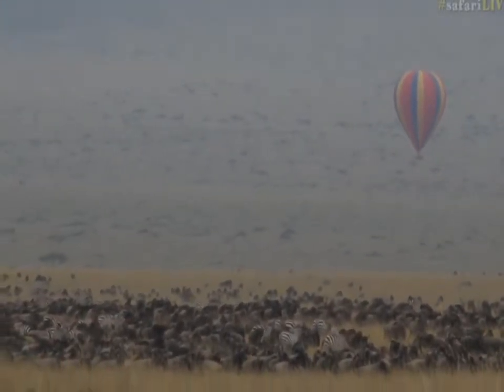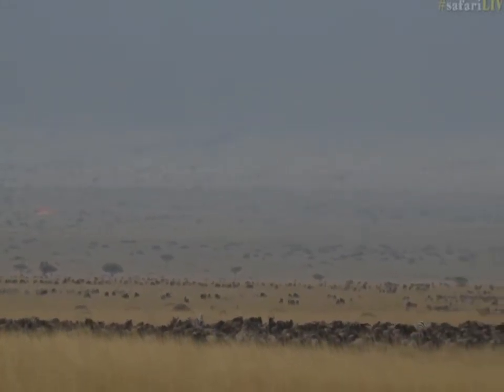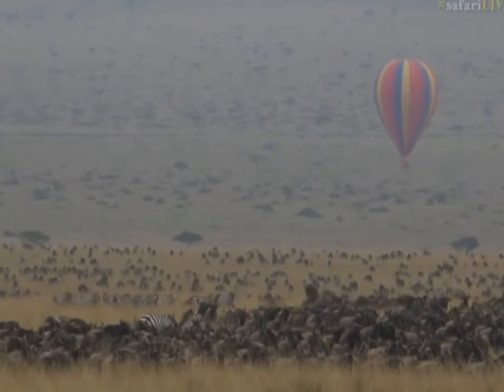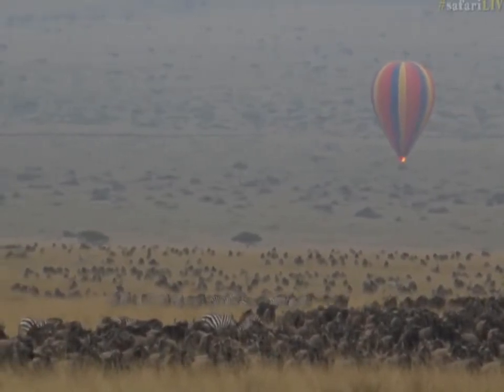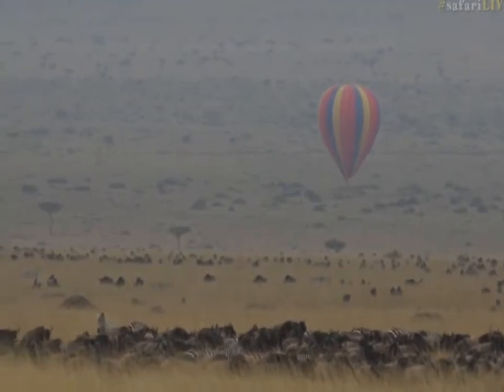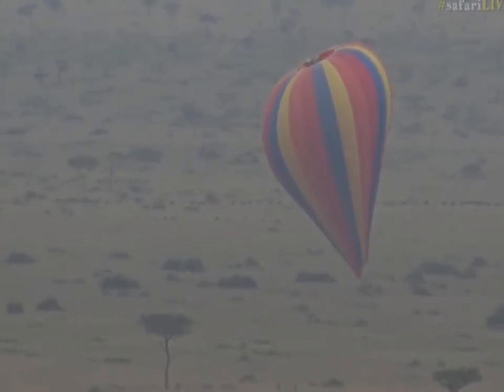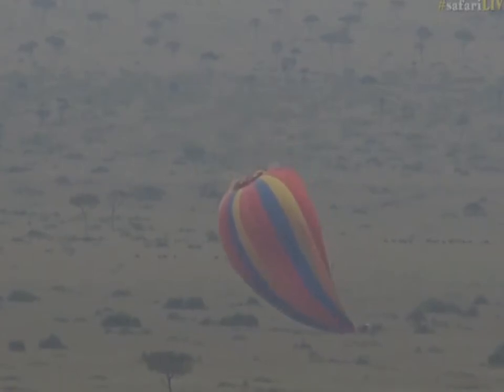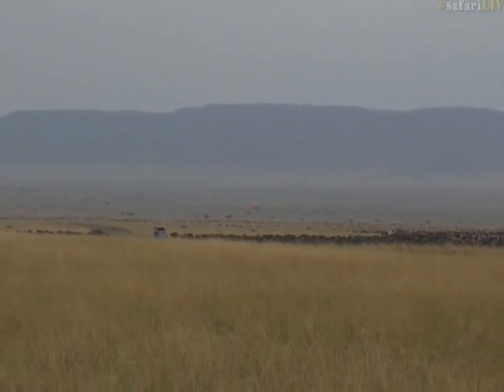Sept 3, 2017- Sunrise -We see a Balloon coming in for a landing while other has just landed .